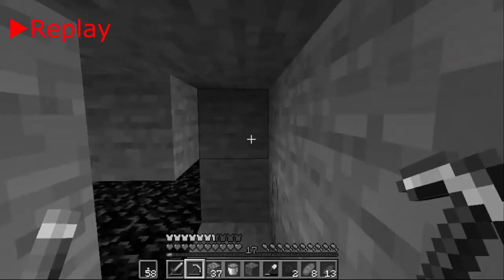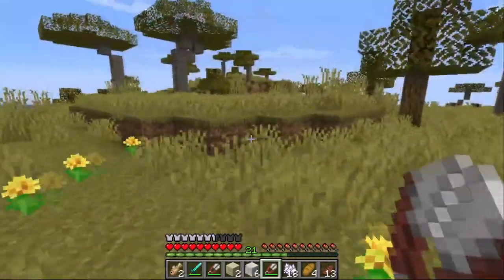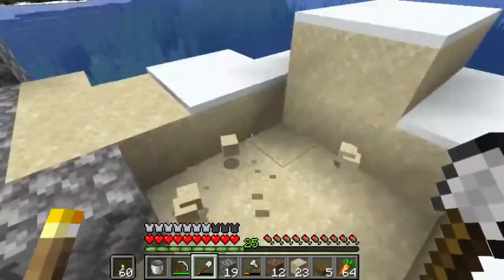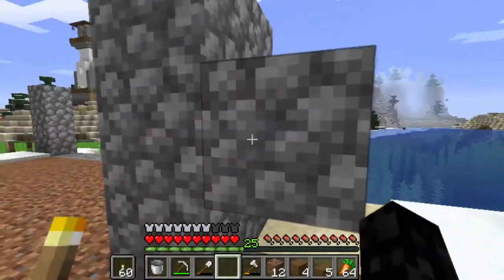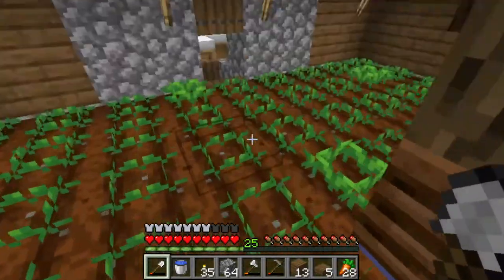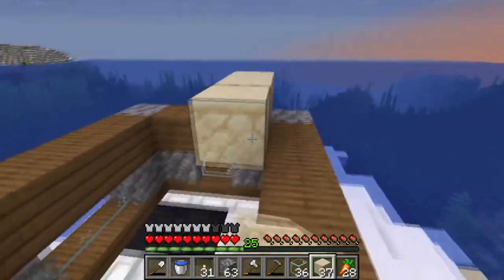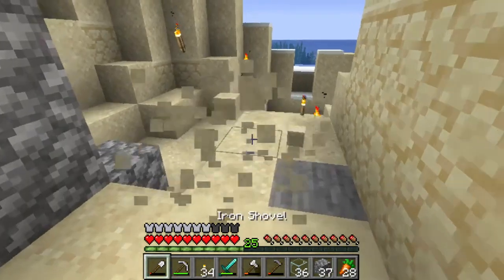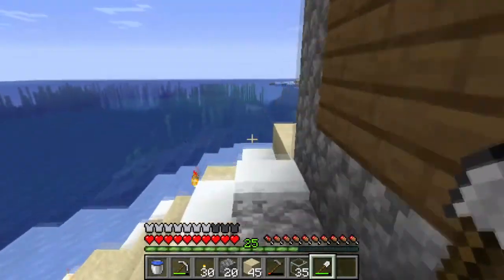Lemon Land Ep. 9 I Rule the People How Easy Villager Breeder Minecraft Survival Let's Play